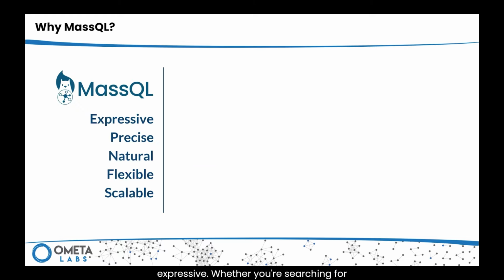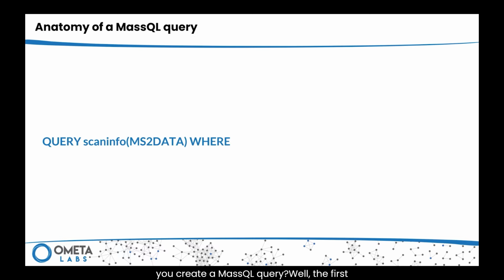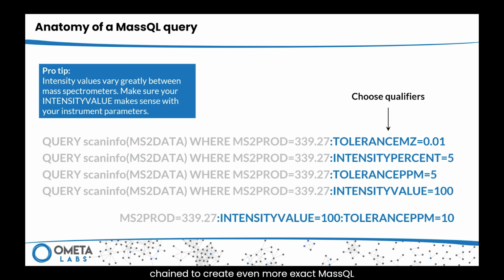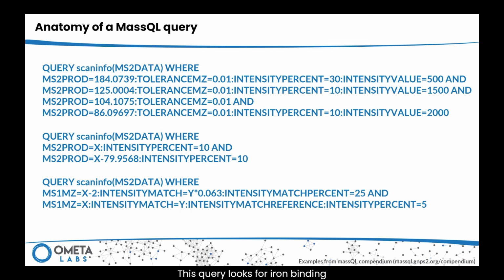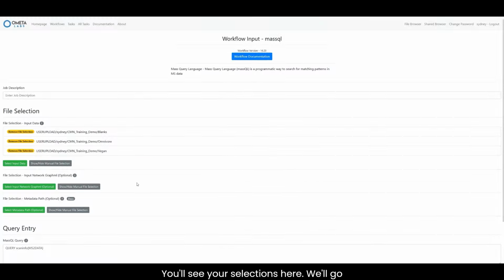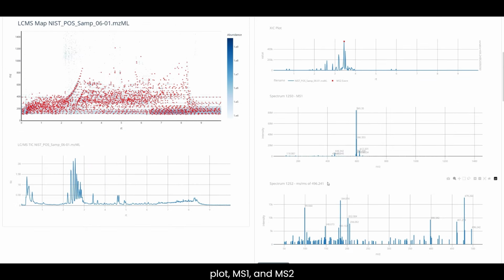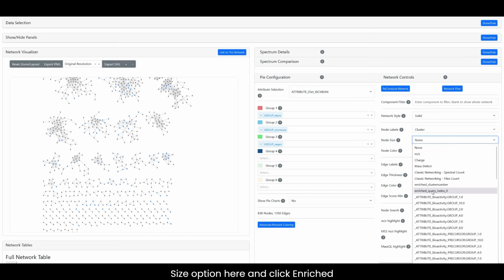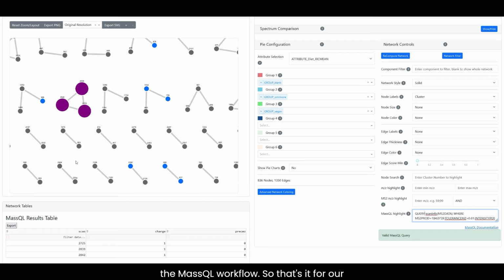MassQL Tutorial: How to Query Mass Spectrometry Data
This tutorial introduces MassQL, a domain-specific language designed to query mass spectrometry data efficiently and intuitively. Inspired by SQL, MassQL enables researchers to search for specific patterns, such as neutral losses, fragment ions, or retention time ranges, across large datasets.

* The fundamentals of MassQL syntax and structure
* How to construct queries to identify specific spectral patterns
* Practical examples of applying MassQL to real-world mass spectrometry data

You can access the MassQL task discussed in this video

*About MassQL*
MassQL is a flexible and expressive language tailored for mass spectrometry data analysis. It allows users to define precise queries to extract meaningful information from complex datasets, facilitating tasks such as metabolite identification and data mining.